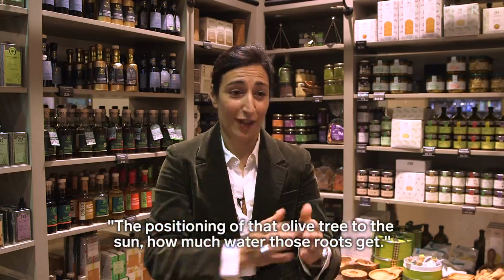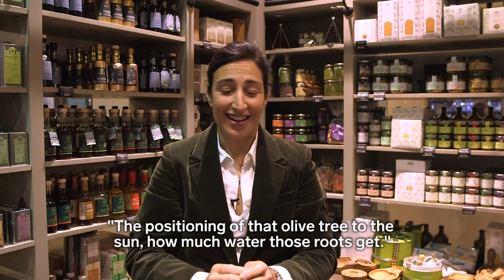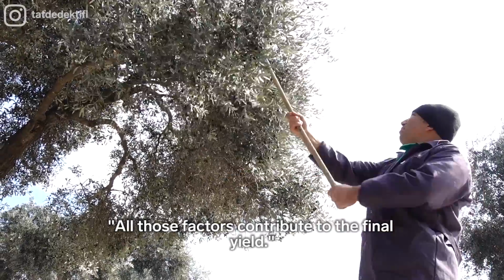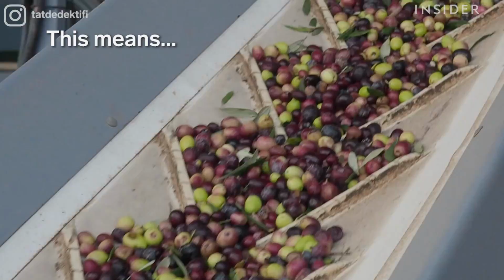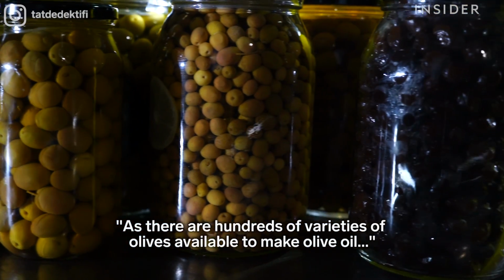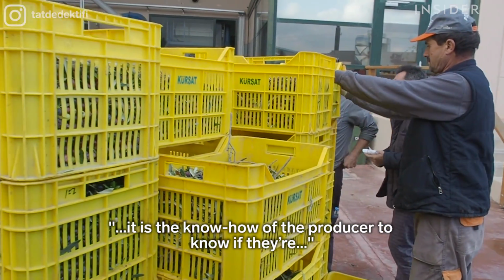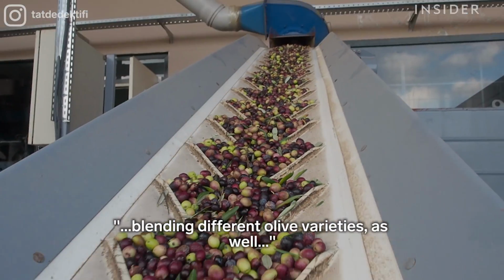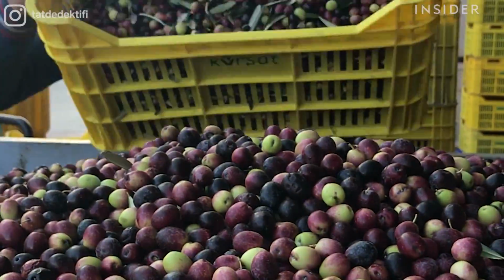How Olive Oil Became A Cooking Staple Around The World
It took a couple thousands of years, but olive oil has established itself as a culinary staple around the world. The Ancient Greeks in Crete were one of the first cultures to produce it, and today, Mediterranean countries dominate olive oil production.